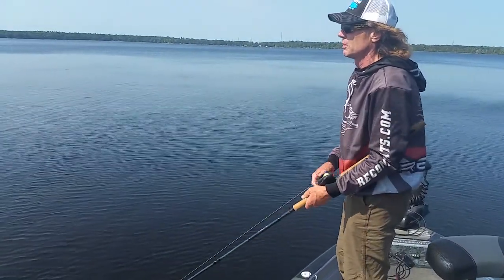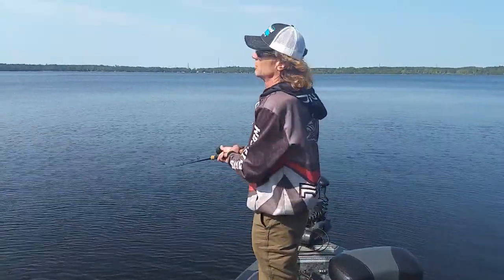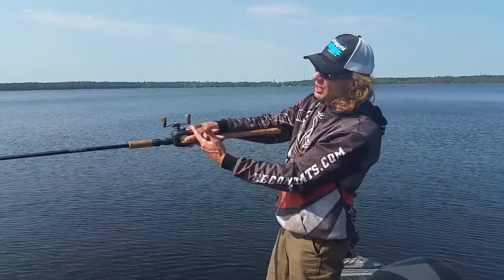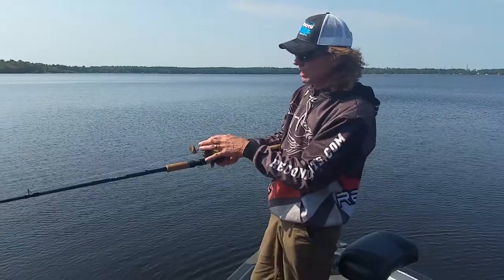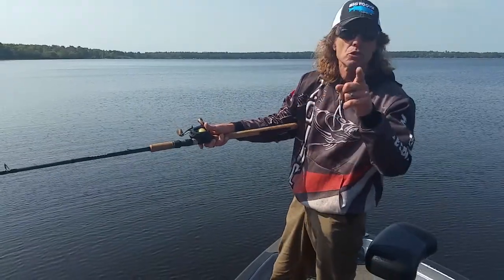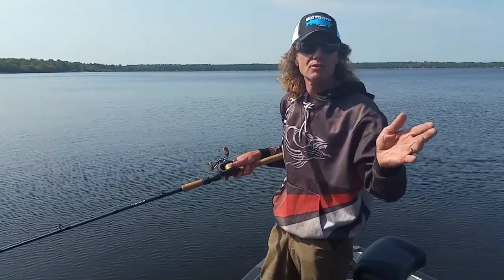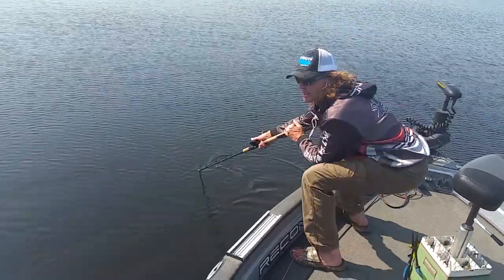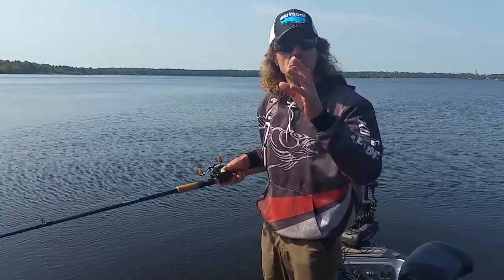Tips on Boatside Takes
Do you know what to do if a muskie hits at the side of the boat? Should you mess with the drag? Disengage the reel? Here's some great tips on boatside takes from Pete!